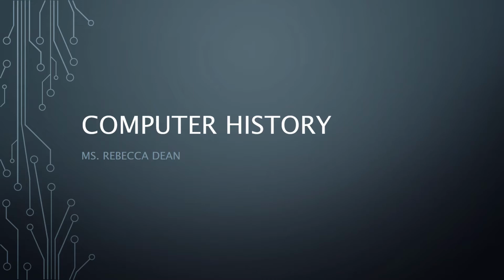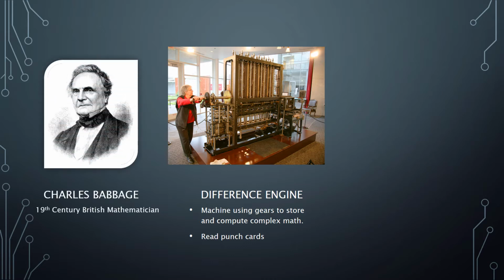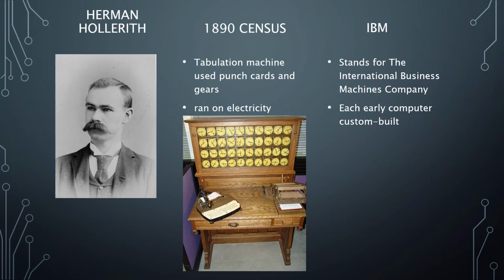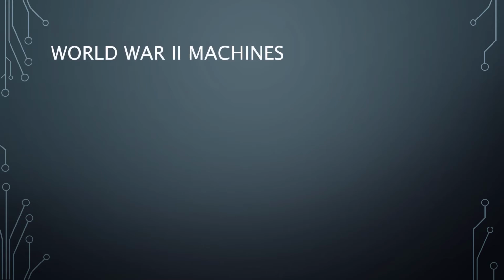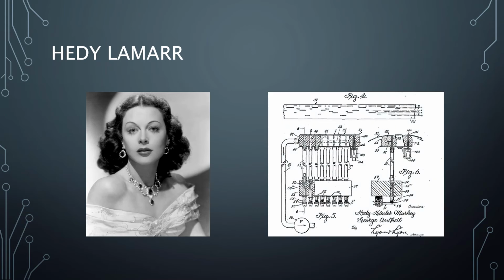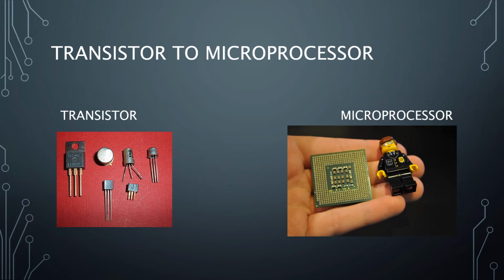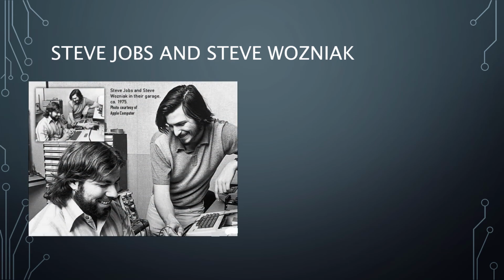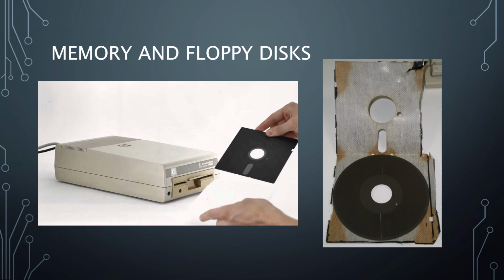History of Electronic Computers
An abridged history of computing tools, better known as computers, developed over human history.